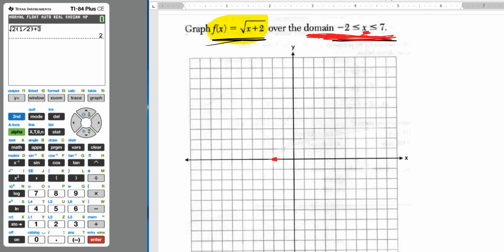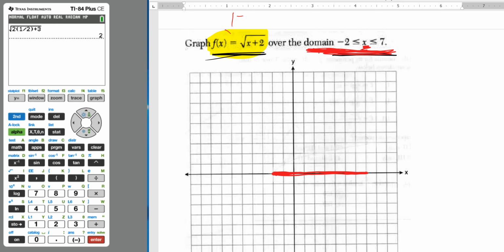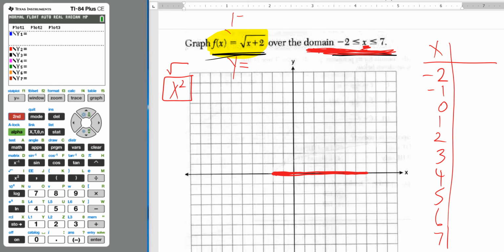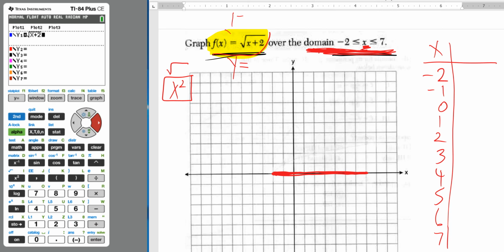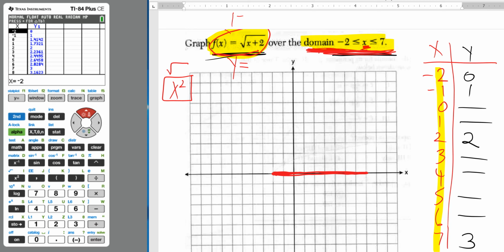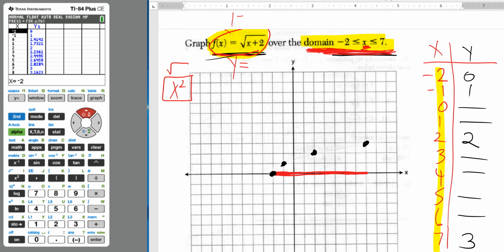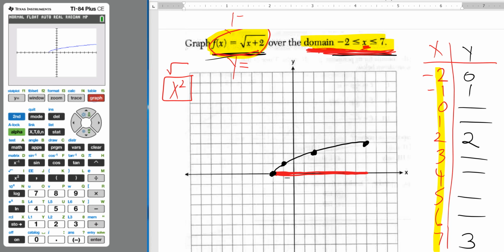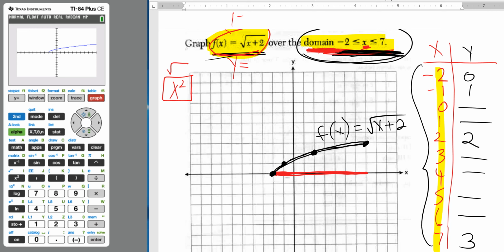Classwork #13 Algebreasy Packet #1